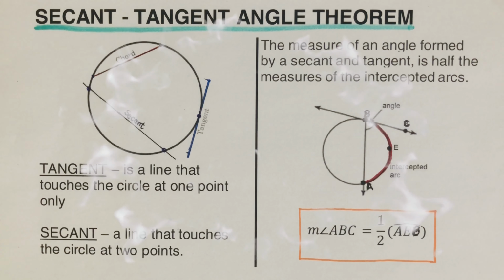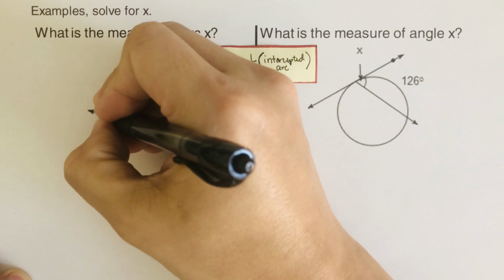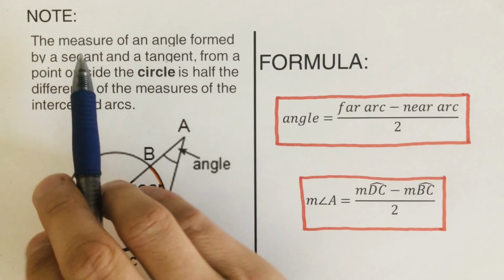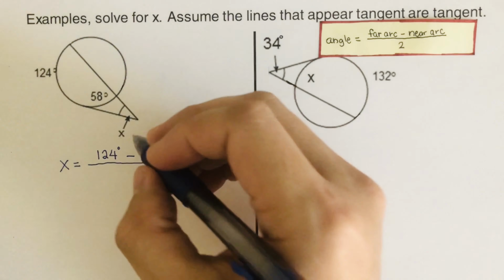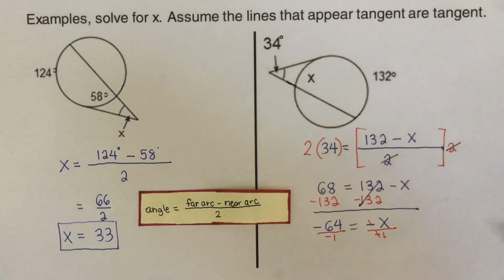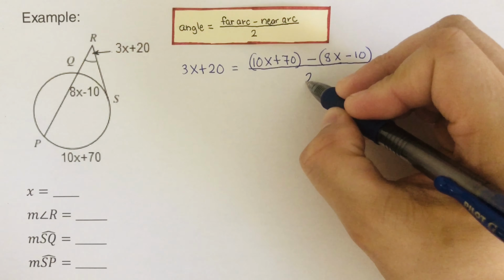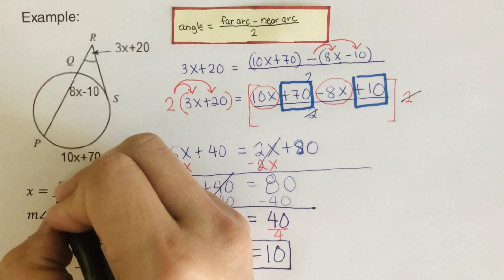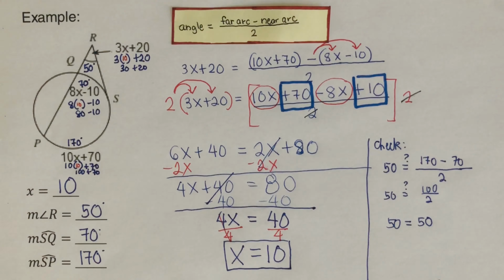Secant-Tangent Angle Theorem - Angle Formed When a Secant and a Tangent Intersect Outside the Circle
This video will show secant-tangent theorem- Angle Formed When a Secant and a Tangent Intersect Outside the Circle which includes solving for either the angle or the arc.